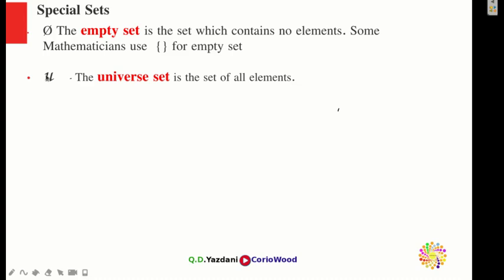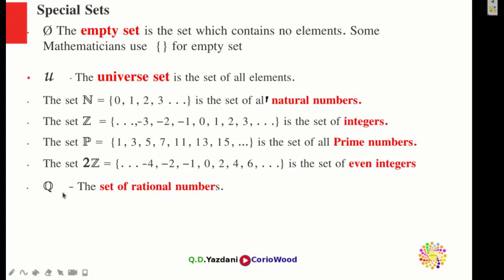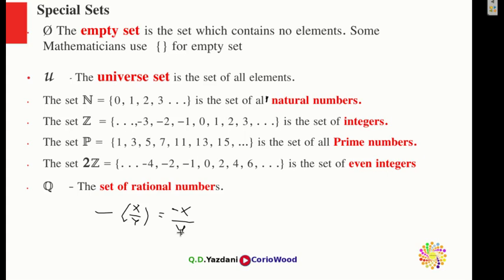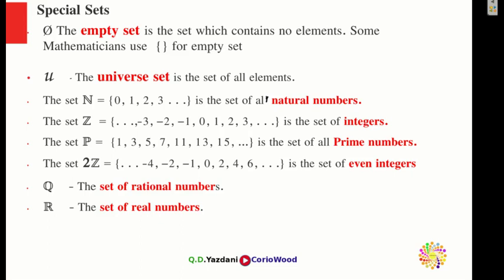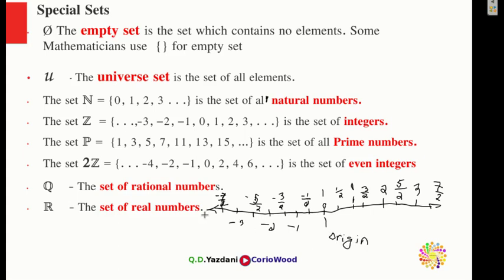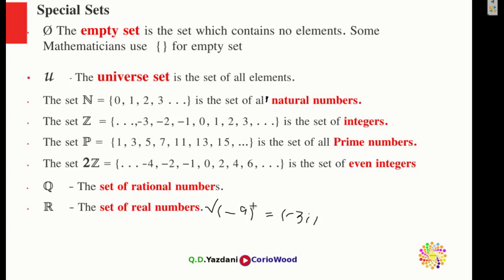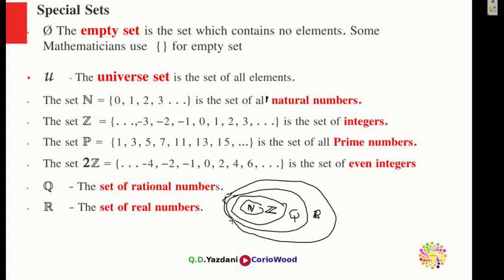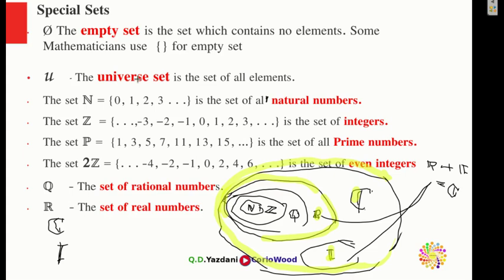10. Special Sets | Relations Among Sets of Numbers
Learn discreet Mathematics, Learn Sets and relations among sets of numbers